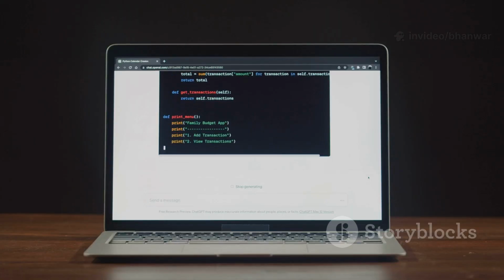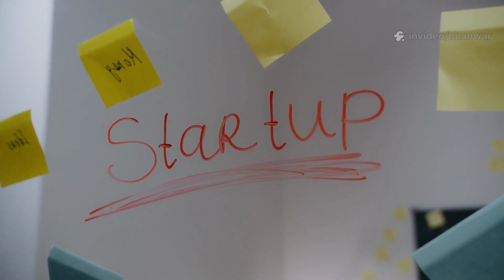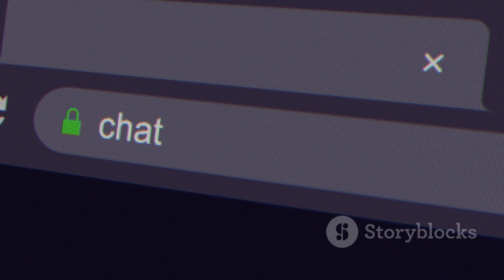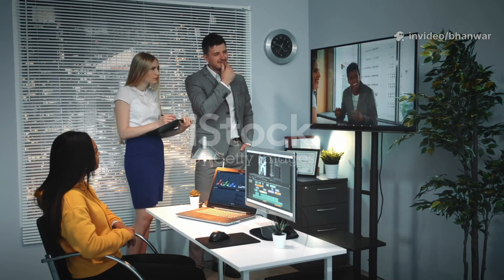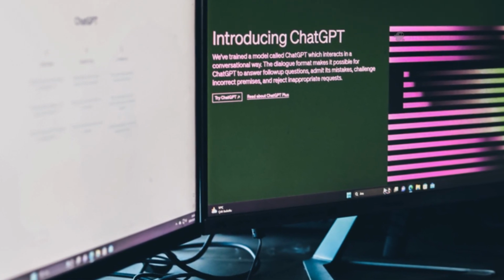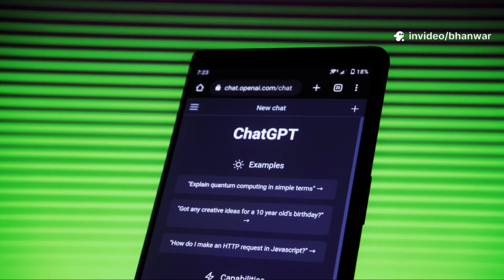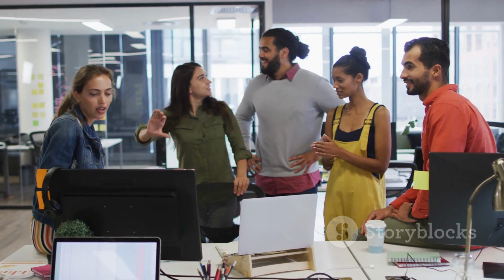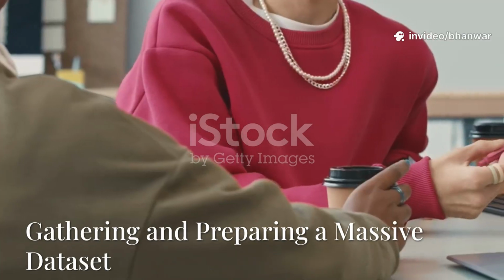How to build our own ArtificialIntelligence AI